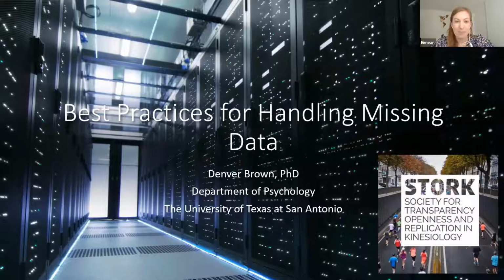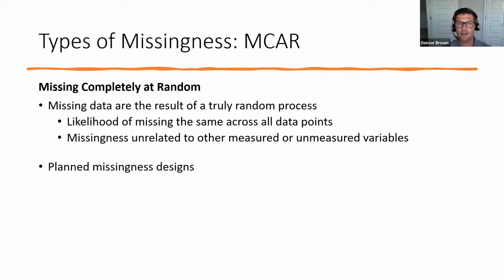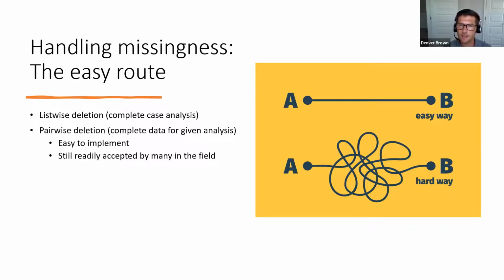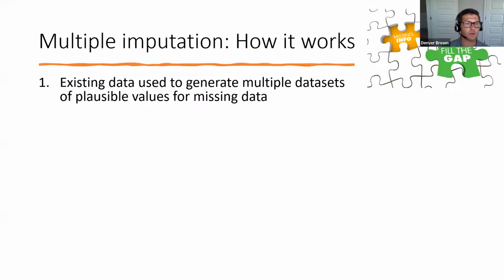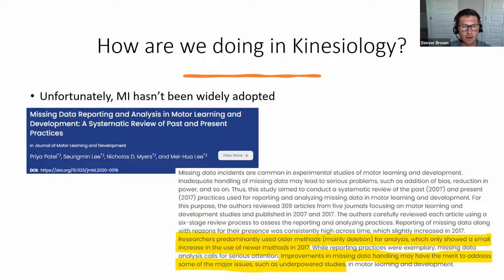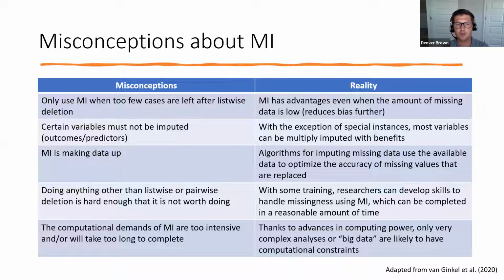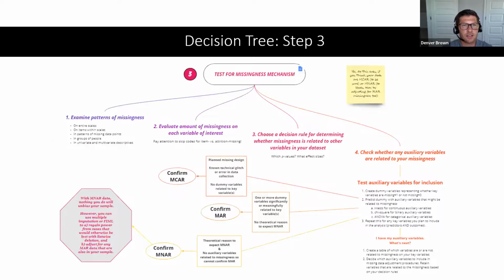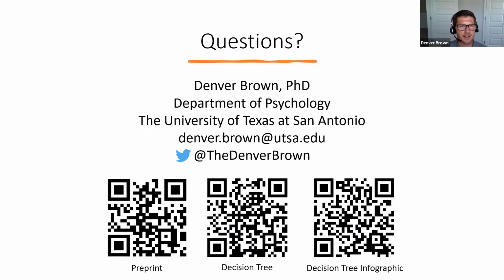STORK Summit 2022: Best Practices for Handling Missing Data- Denver Brown